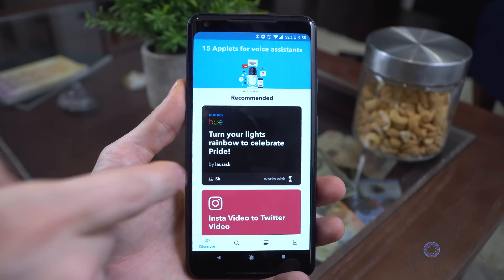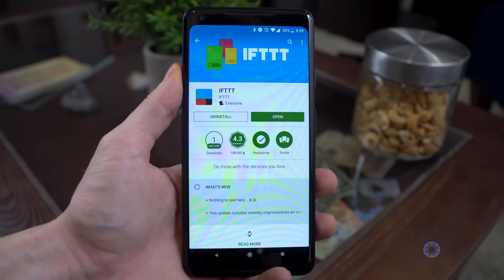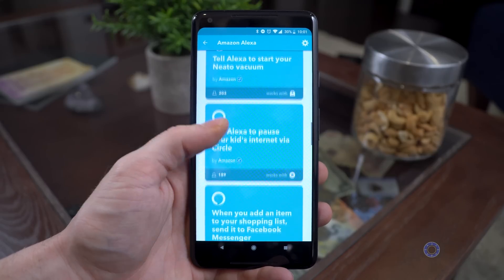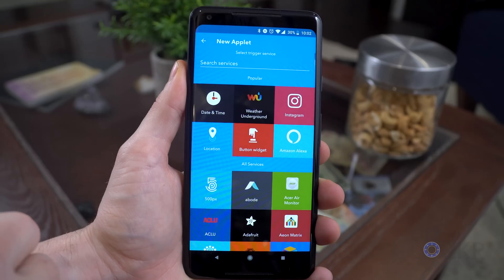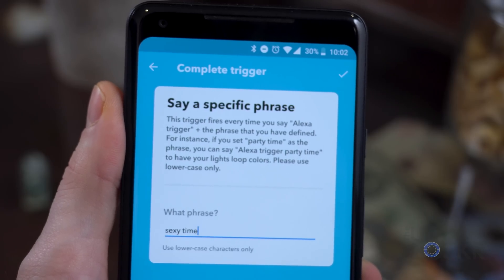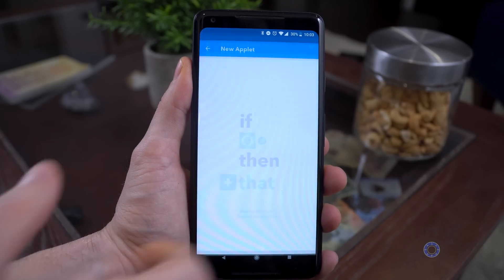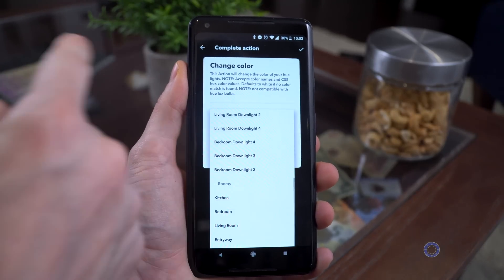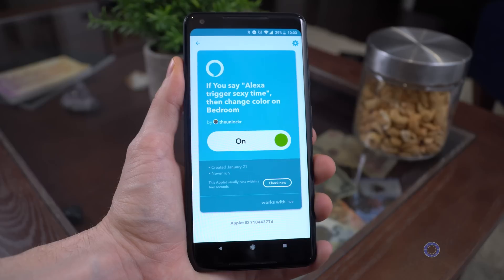How to Create Custom Commands for Google Home or Amazon Echo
Voice assistants are pretty convenient. You can ask them the weather when you get up in the morning, have them set timers, even put them into infinite loops for your own entertainment, but despite these things, they definitely have a limited number of commands you can issue.

Now, short of developing an app using the voice assistant APIs, there doesn't seem to be an easy way to add your own custom actions and triggers to Google Home, Echo, etc. Thankfully though, IFTTT exists.

IFTTT (If This Then That) is a popular program that allows you to create triggers and actions with an easy to use UI for popular services and platforms. And in this case, they have both Amazon Alexa and Google Assistant triggers ready to go (and it's super easy).